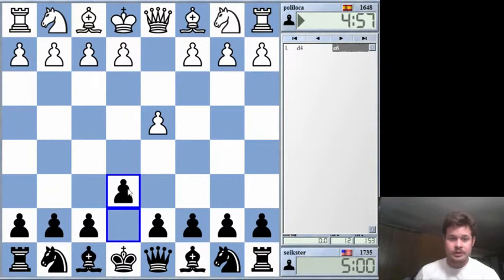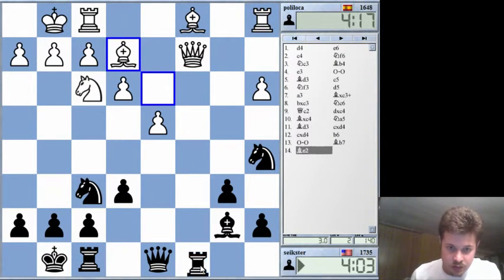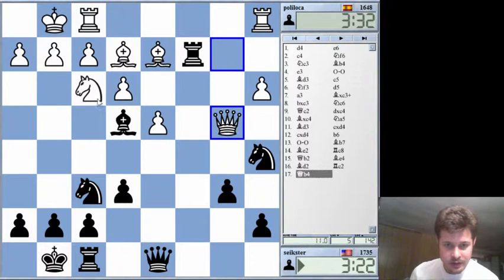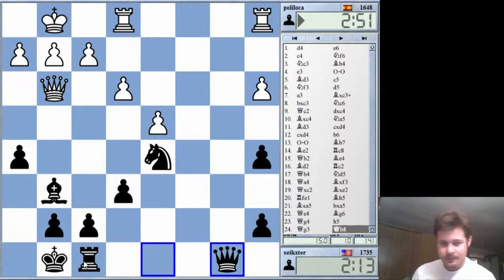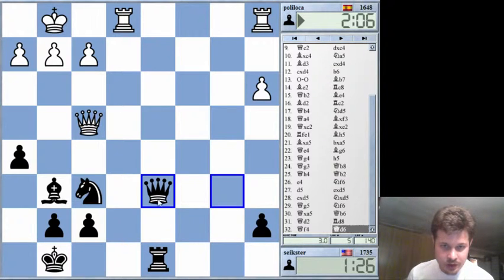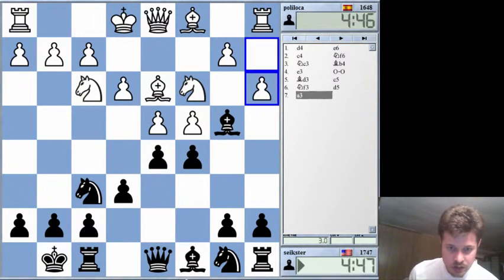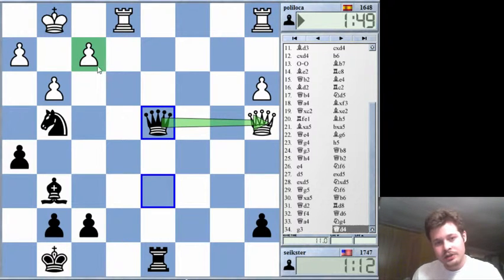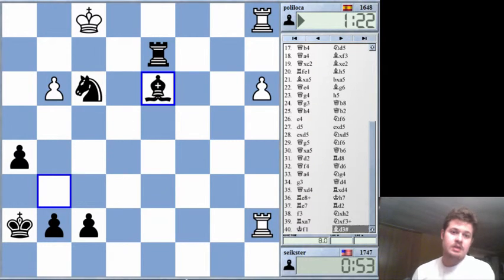Blitz Chess Live Commentary #8 Nimzo Indian